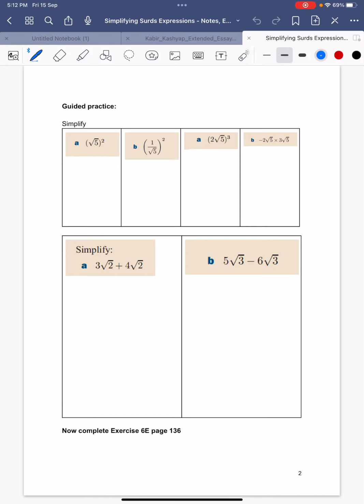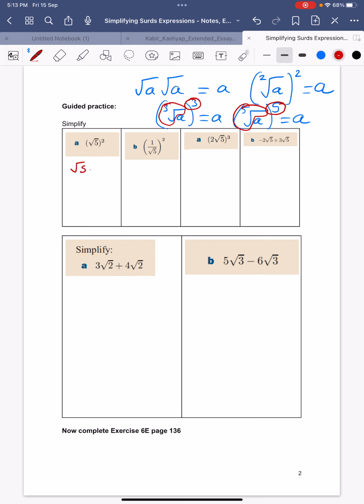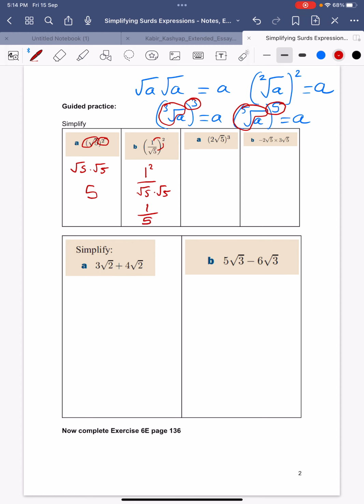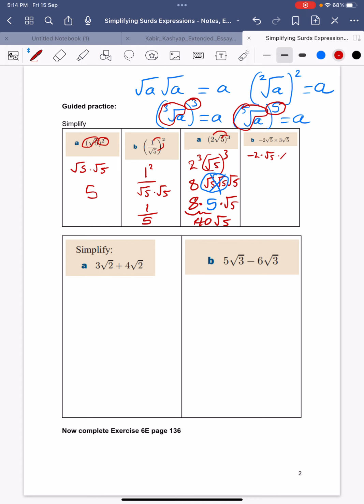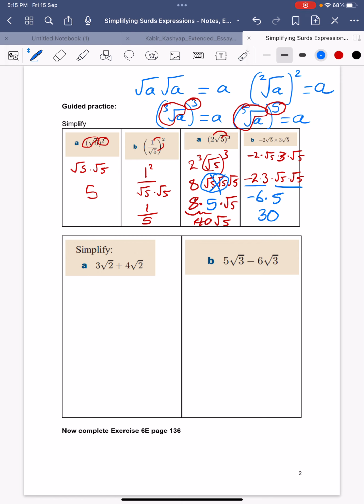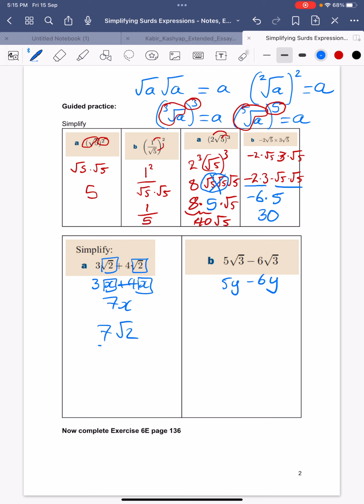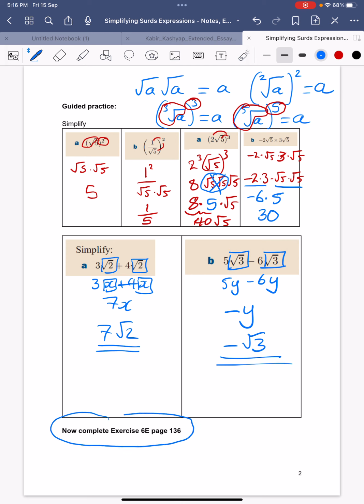Simple surds with addition and subtraction